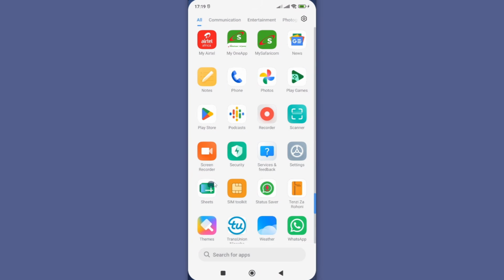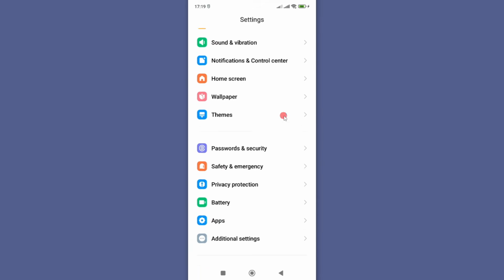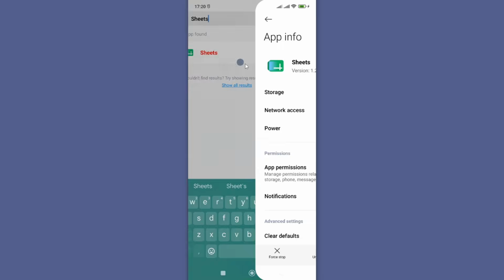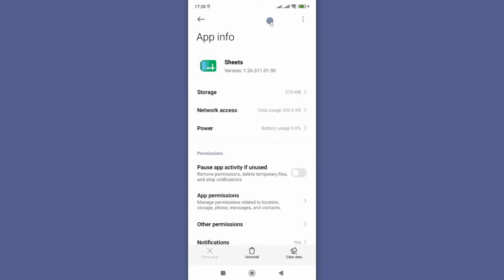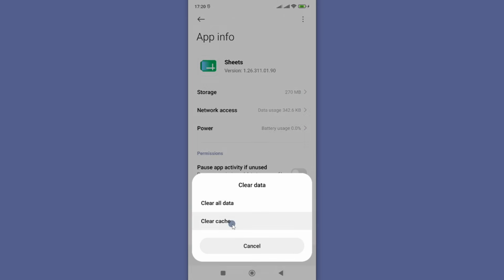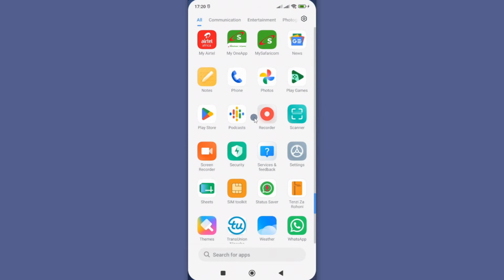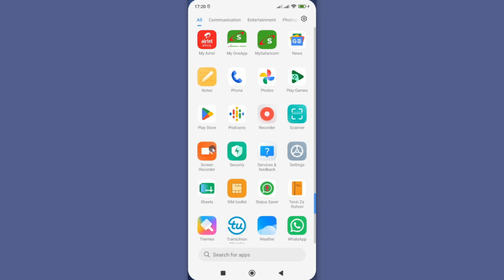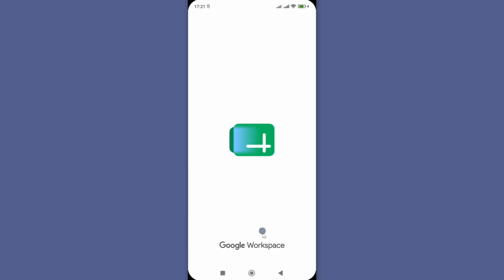How To Fix Google Sheets App Not Responding Error